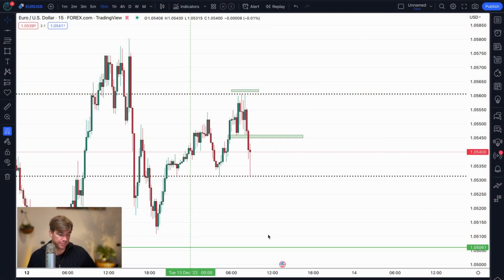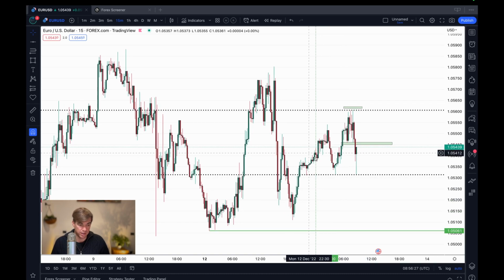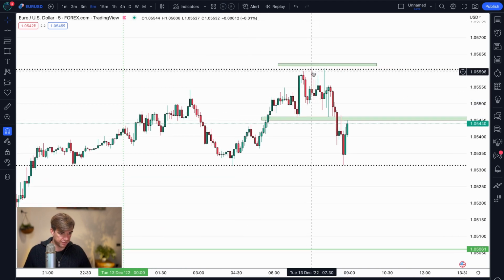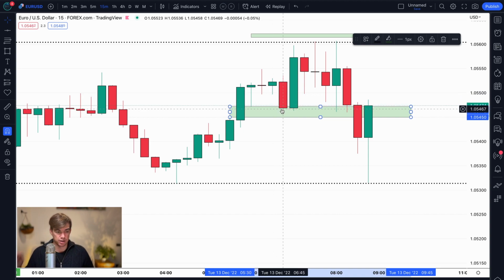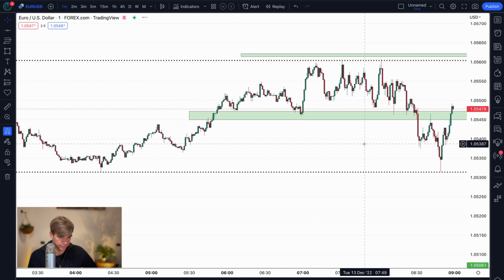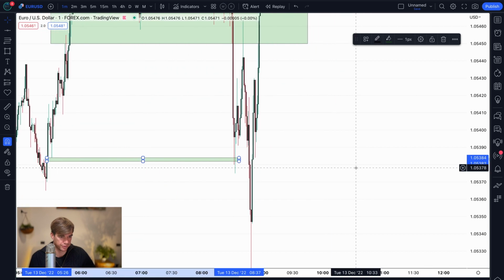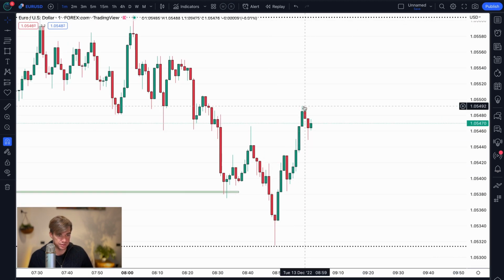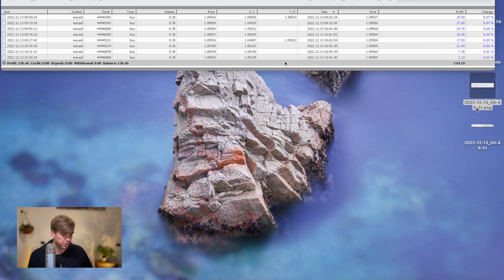ICT LIVE TRADE EURUSD LONDON OPEN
In this video, I'll be breaking down my real-time trade of the EURUSD during the LONDON OPEN this morning.

1 of 3